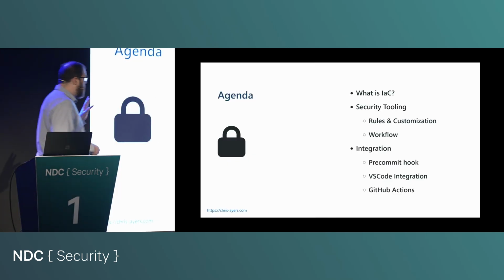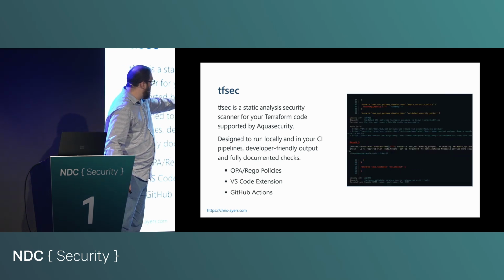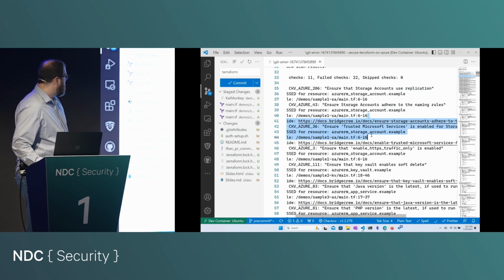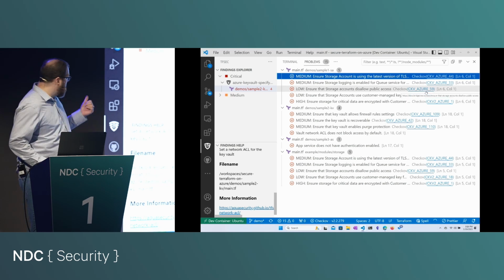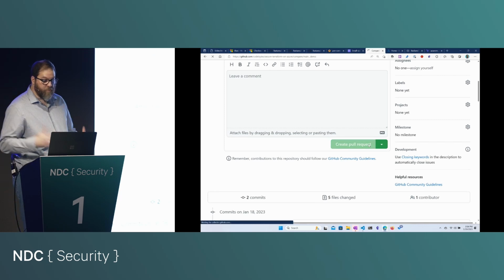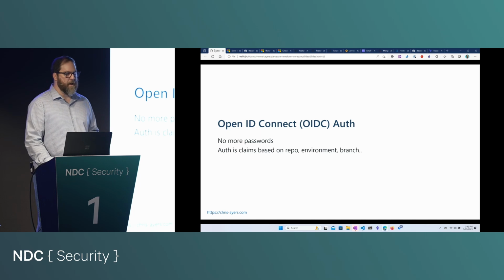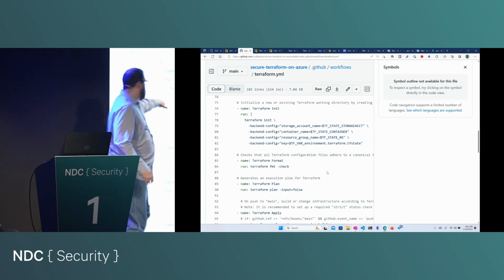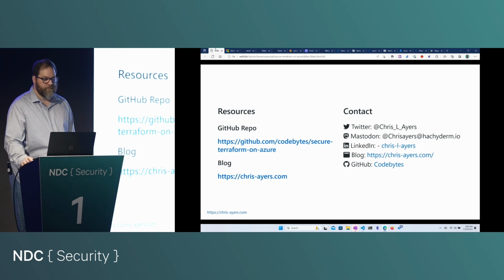Securely deploying Infrastructure as Code - Chris Ayers - NDC Security 2023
We routinely scan our code for vulnerabilities, but what about our infrastructure? Our infrastructure as code can have as many secrets as our codebase. Many organizations are using Terraform with automated pipelines like GitHub Actions. How do we automatically scan our Terraform modules for misconfiguration or secrets? How can we configure Terraform to store state securely in the cloud for each environment?

During this session we will examine how to leverage open source tools to:
Scan for security and configuration issues using tools like tfsec, terrascan, and checkov
Securely configure Terraform backends like AzureRM
Securely pass variables and input into Terraform
Securely deploy Terraform to clouds like Azure

After this session you will have the tools and examples to securely deploy terraform to the cloud.